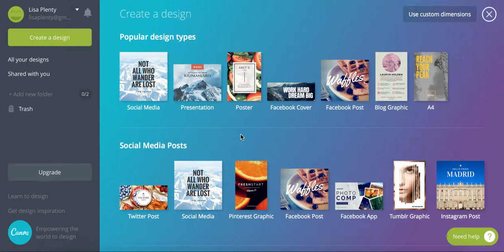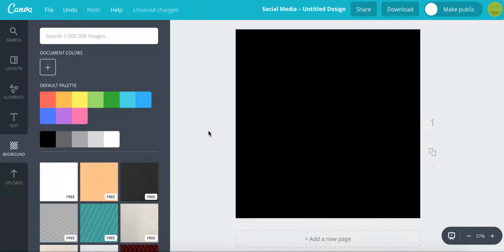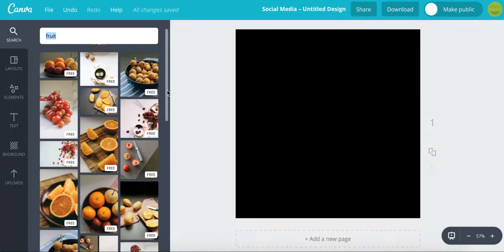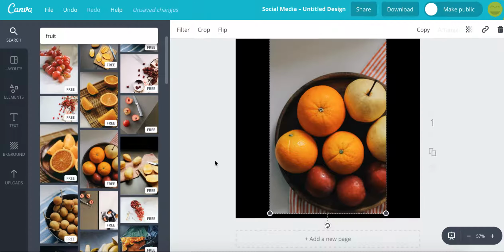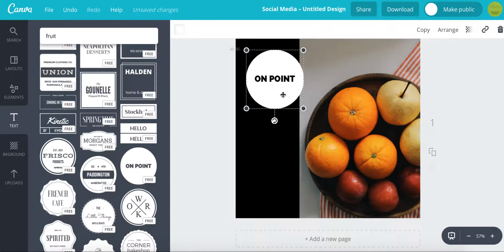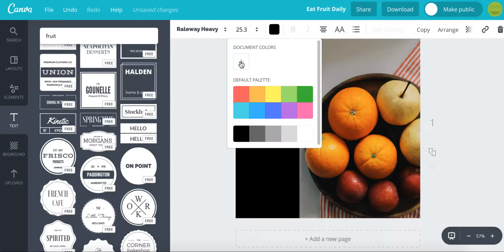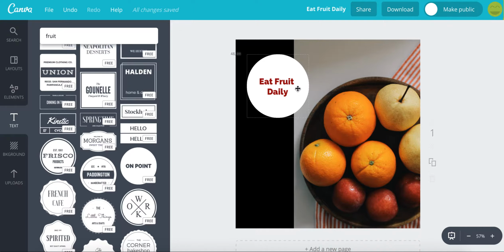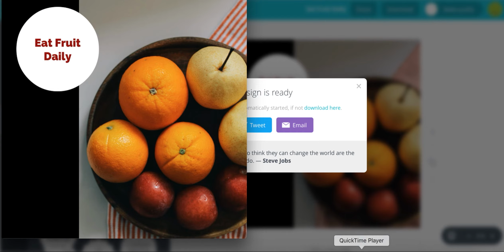Canva lesson idea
Using Canva to create a design for reflection on learning